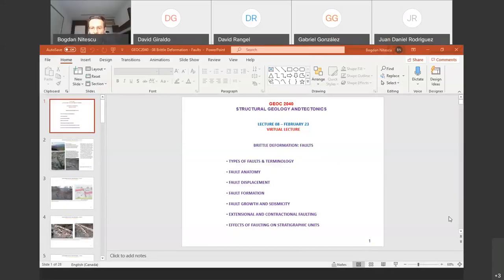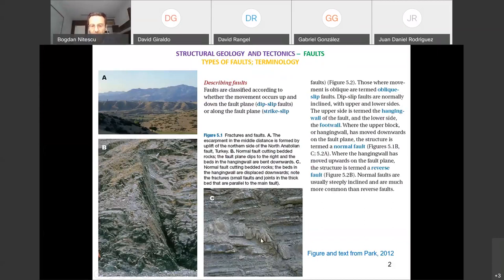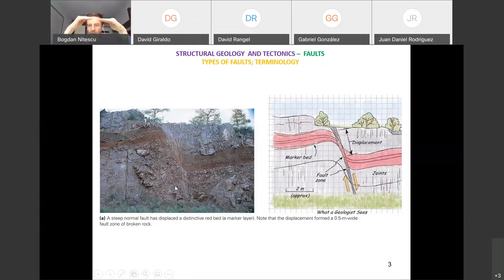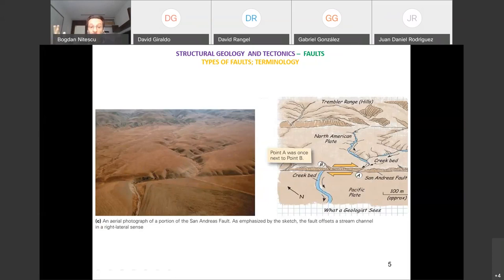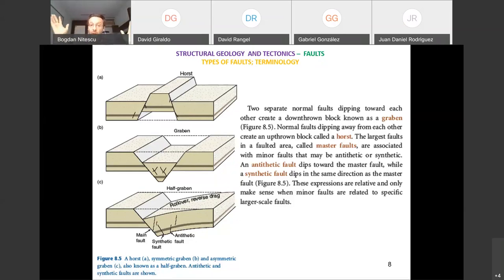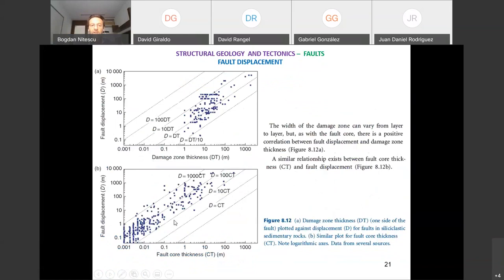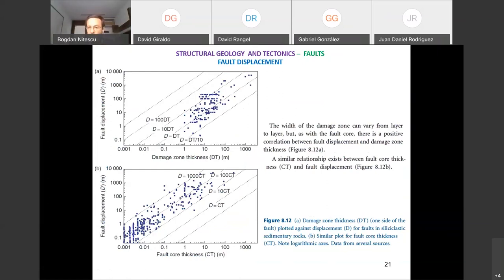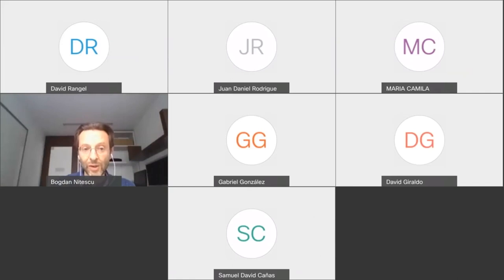Structural Geology | Lecture 08 - February 23